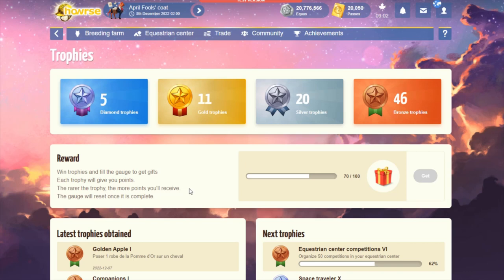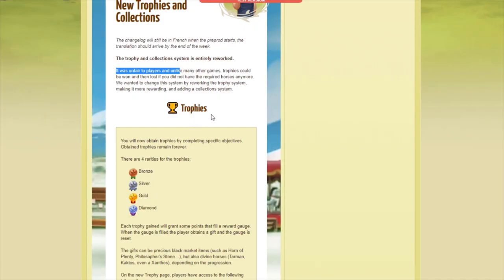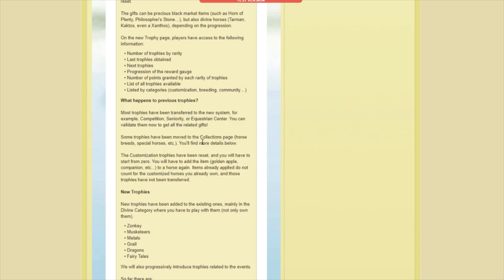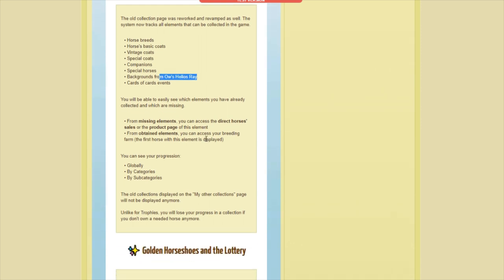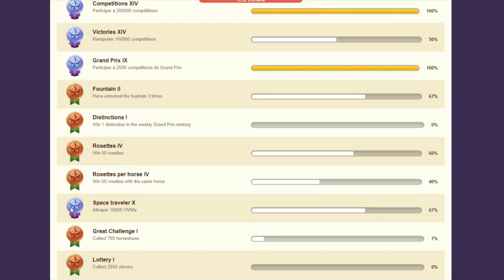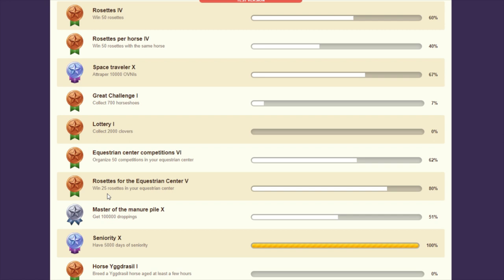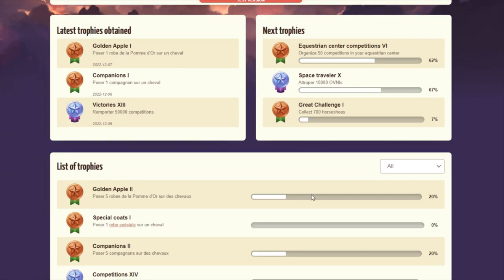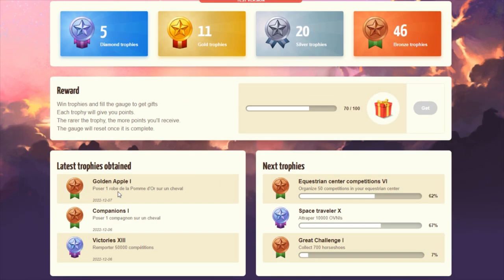New Trophies and Collections-Howrse Preprod (Test Server)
An update to the Trophies and Collections pages is making its way to Howrse.

Join me on the Howrse test server today to check out the new Trophies page, and speculate on the Collections page (which has not yet been uploaded to preprod).

Howrse: Breed horses, enter competitions and manage your own equestrian center!